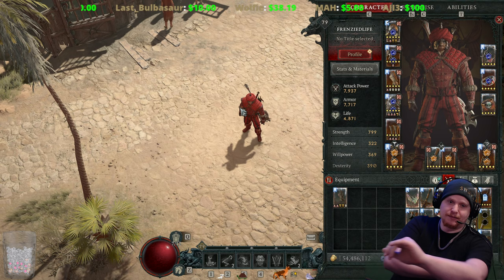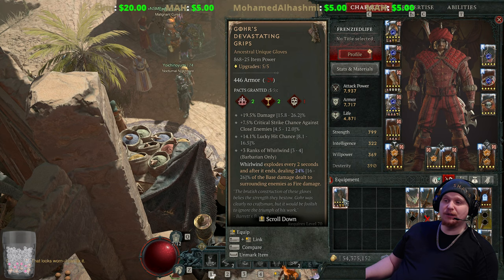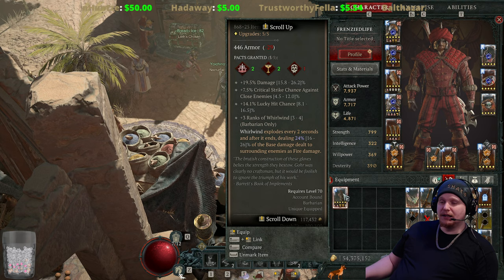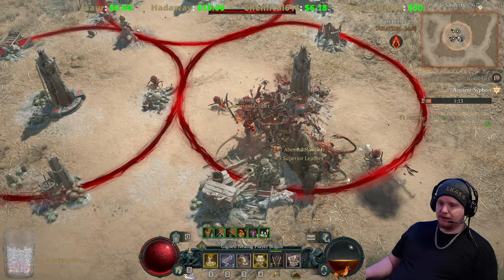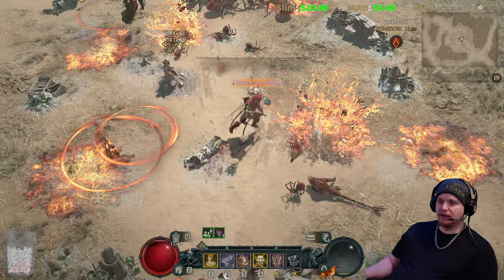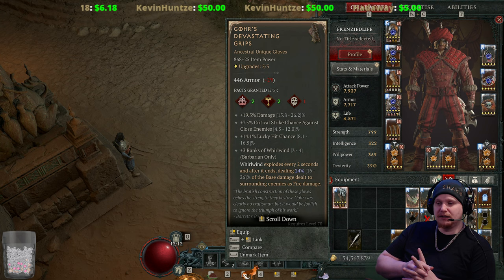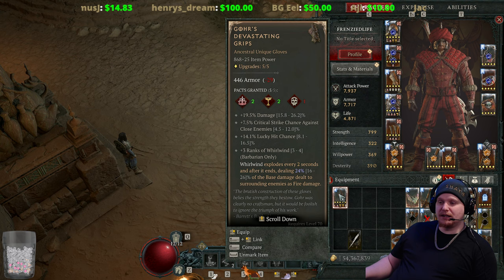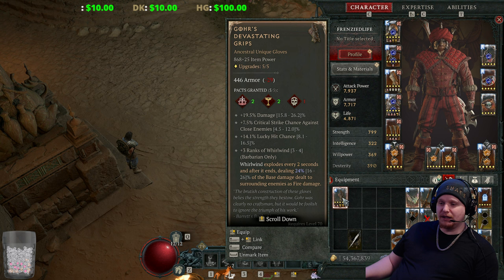Diablo IV Unique Items - Gohr's Devastating Grips (Gloves) [Patch 1.20]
Hello Guys and Gals Today let's have fun going over the unique Gloves, Gohr's Devastating Grips